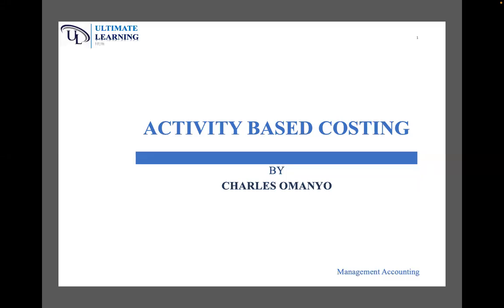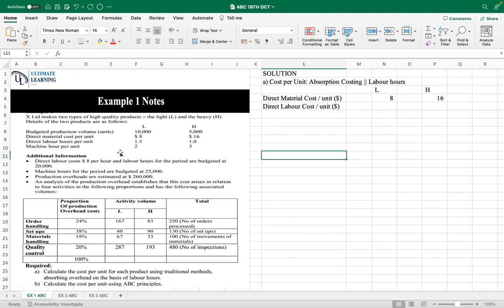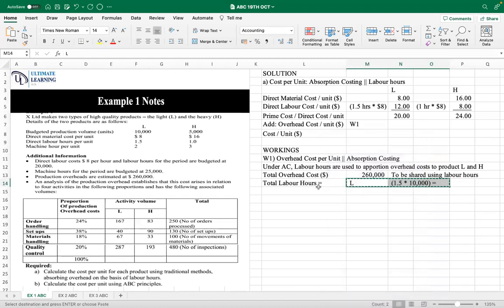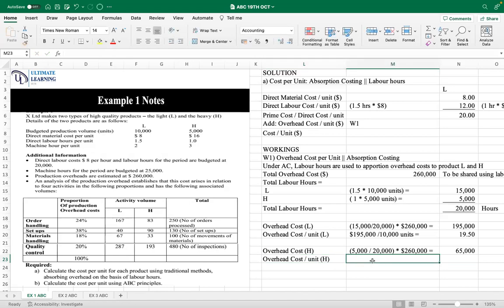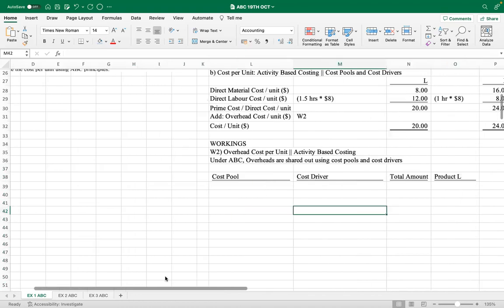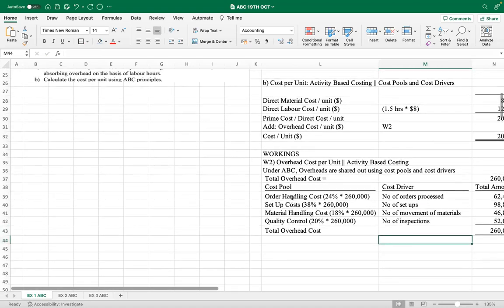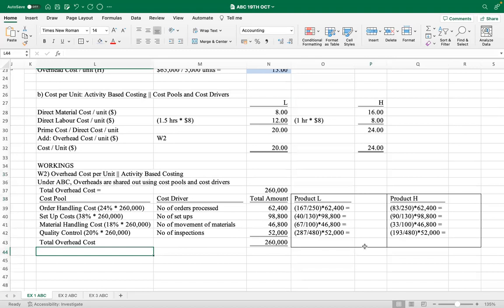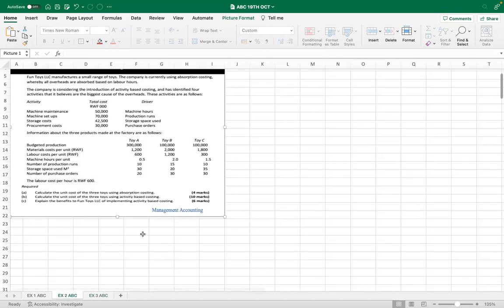MA: Activity Based Costing || Part 2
The video is a continuation of Activity Based Costing Part 1. It solves a detailed practical question on Activity Based Costing and Absorption Costing